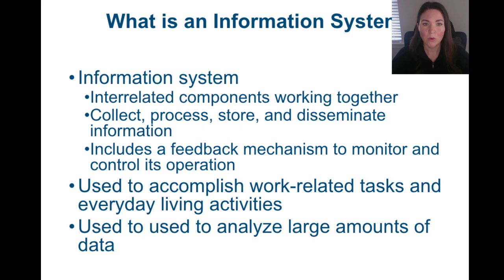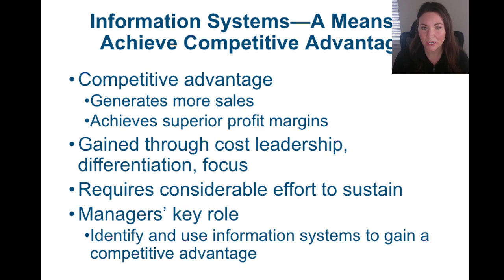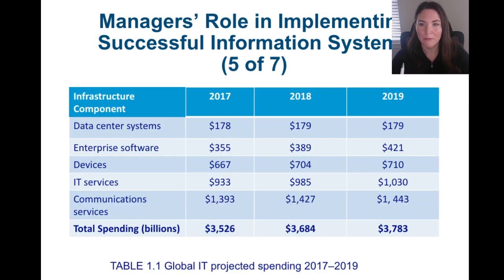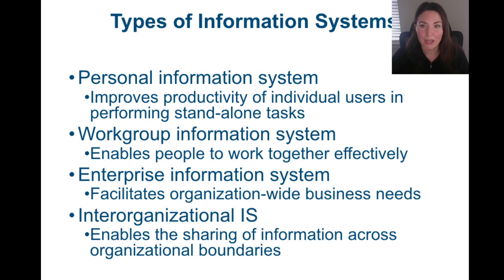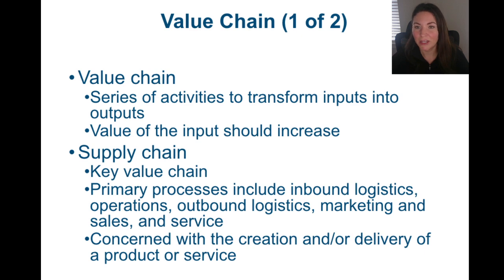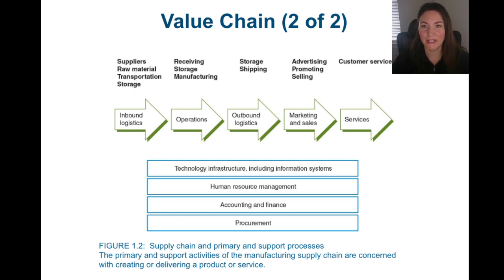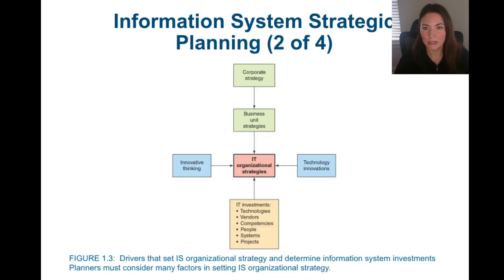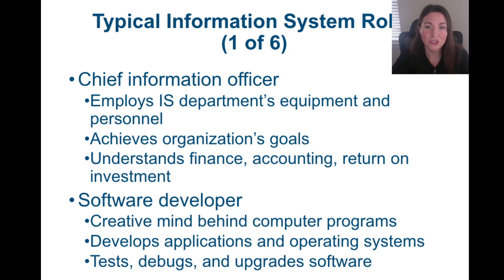HEIT 1010 - Chapter 1